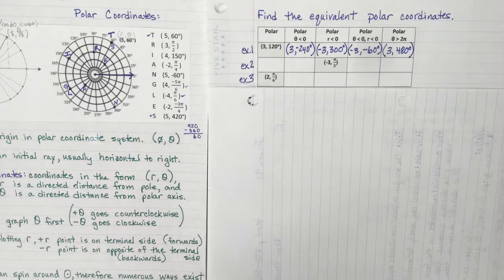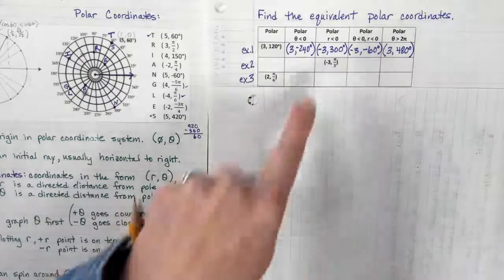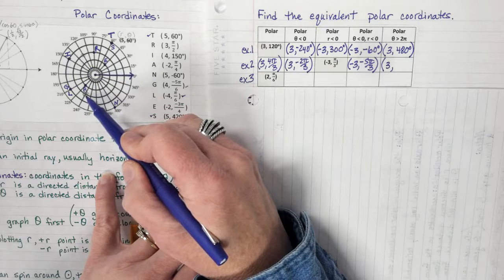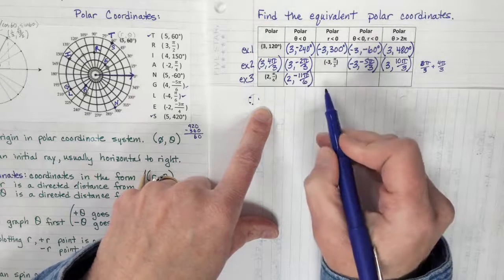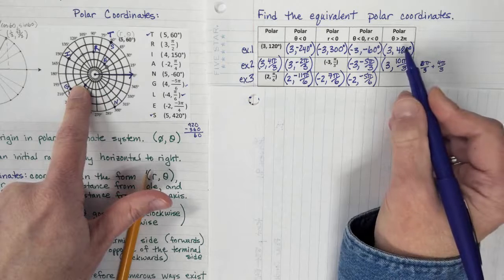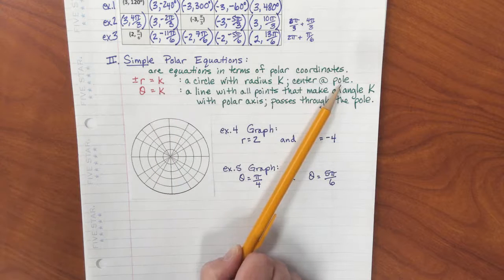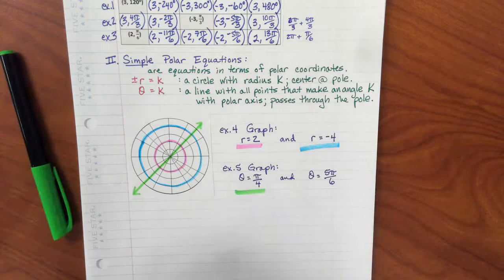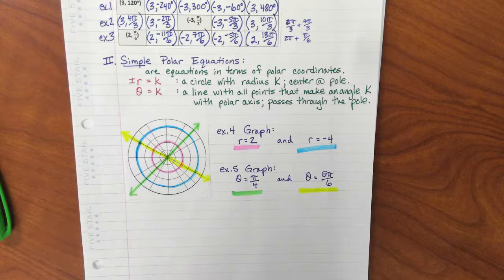Lesson 9.1: Polar Coordinates(part two)